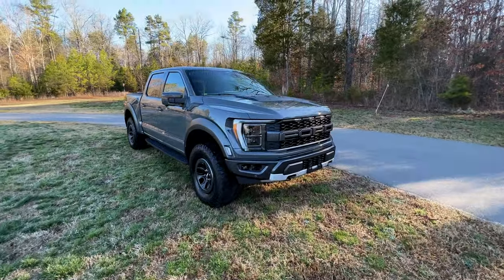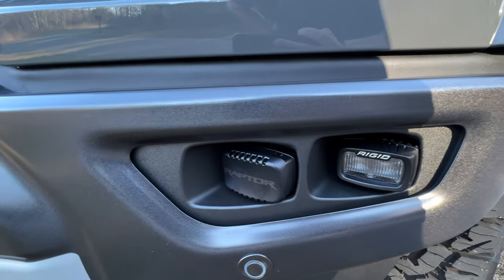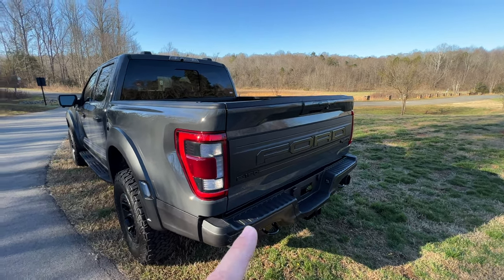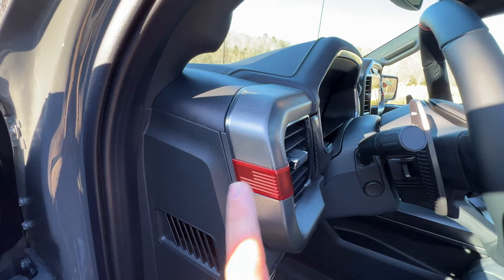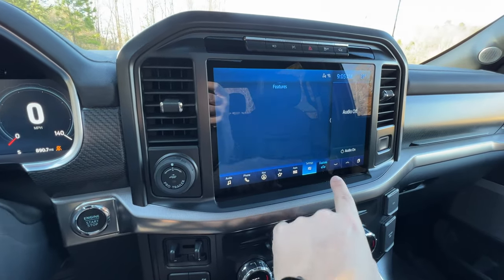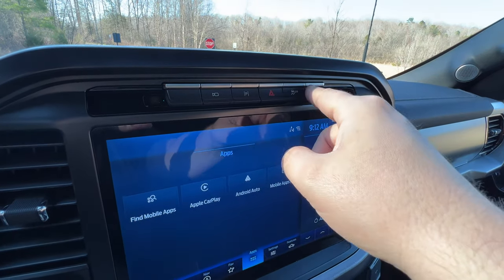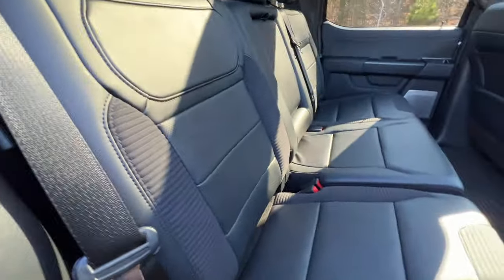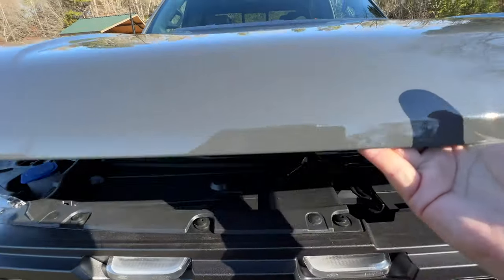The New 3RD Generation Ford F-150 Raptor Is A Super Truck | Here is Why It's Worth Over $90,000 US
The New 2021-22 Ford F-150 Raptor Review! The New Raptor is here and it is very, very cool. This is no hellcat and it is very different than the Ram TRX, but it is a Super High Performance Truck in it's own right. It's exciting and incredible to drive. From the luxuries creature comforts, down to the heart stopping performance, this is one Amazing piece of auto engineering.

In This episode I review the all new Ford F-150 Raptor and show you around all of it's features, a few quirks, and some really cool tech.

S2EP3 2022 Gen3 Raptor Review

13 Pro Max
HDR+ Dolby Vision
FilmIC PRO

What is your favorite current year model Truck?
What is you favorite Trim that They offer?
What are some of the things that you like or dislike about the Raptor ?

Thank you guys for watching. Wow I can't wait. Thank you all for sticking with me. Have a great day.

Do you have any ideas for an upcoming video? Leave your ideas in the comments